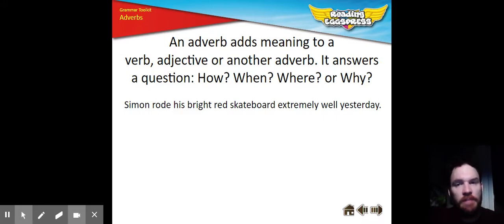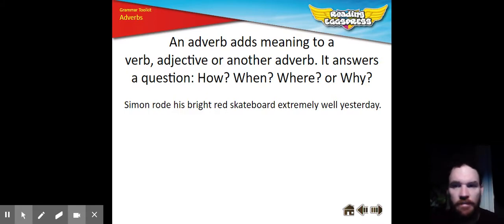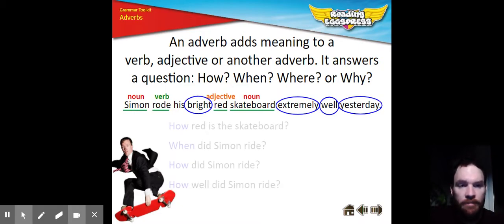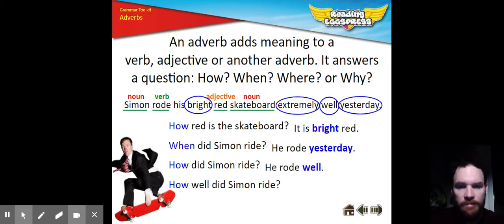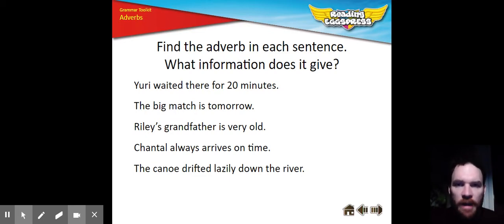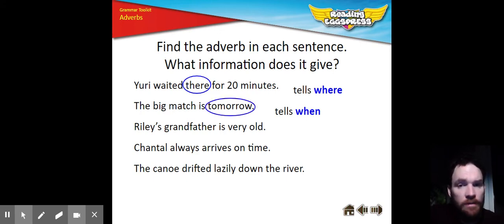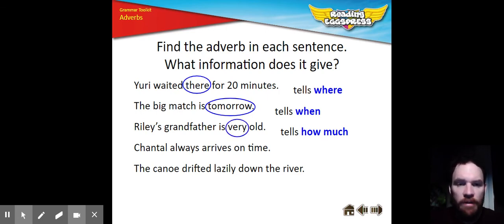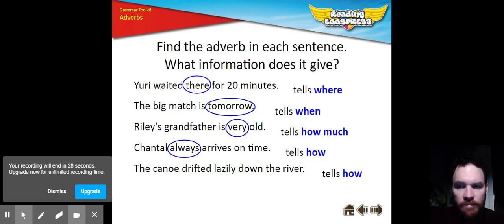Introducing Adverbs 1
A short video introducing adverbs, using resources developed by the online learning resource 'Reading Eggs'